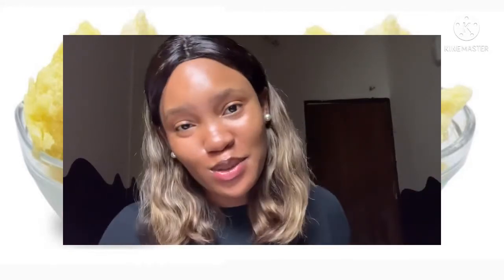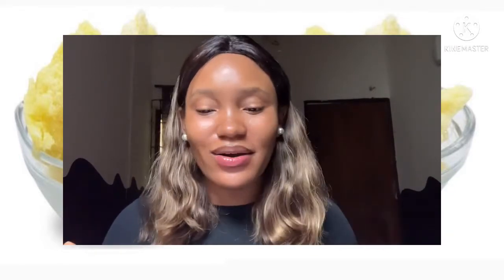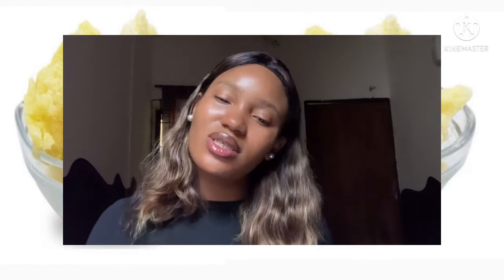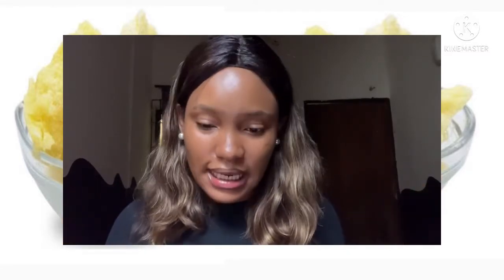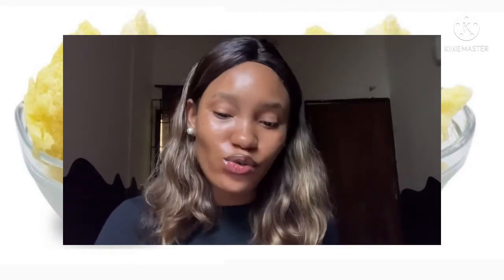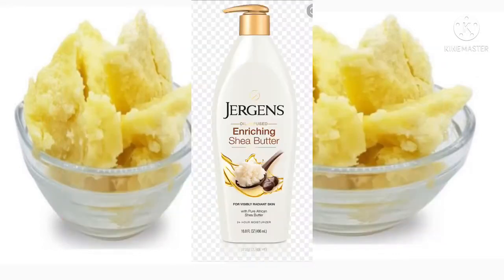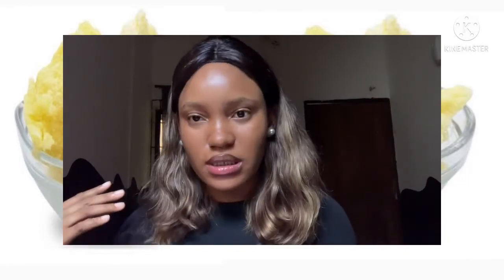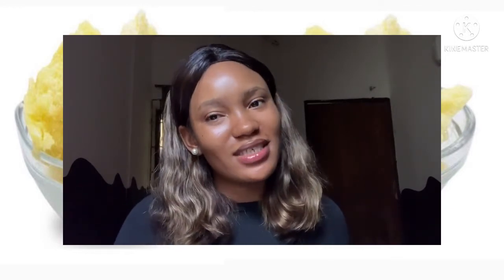10 Best Shea Butter Lotions For Glowing Skin